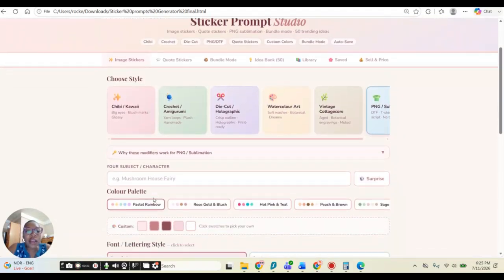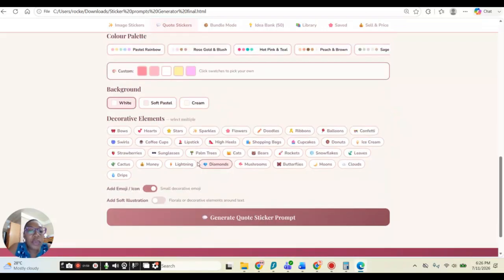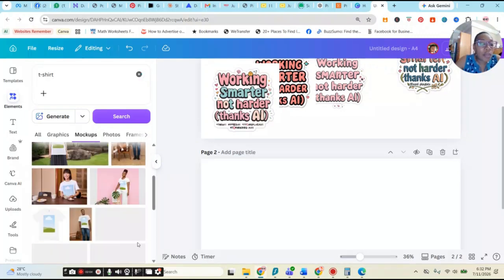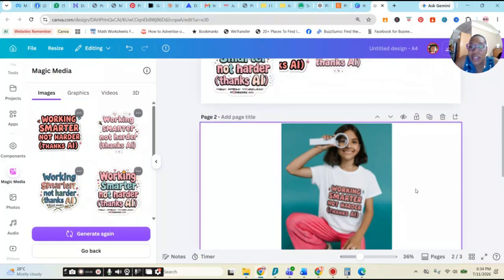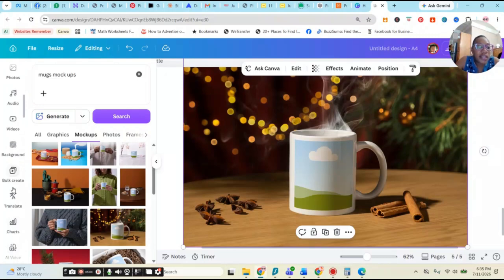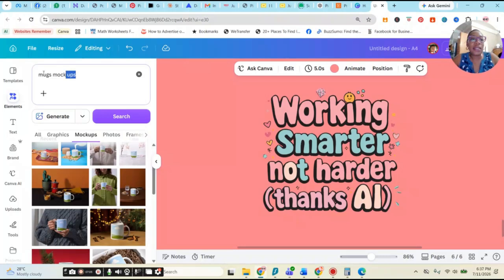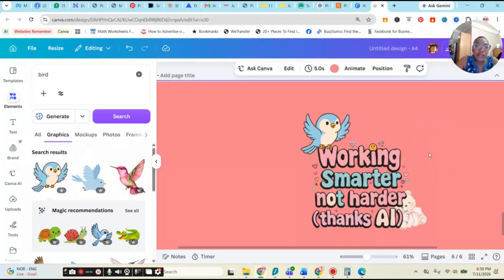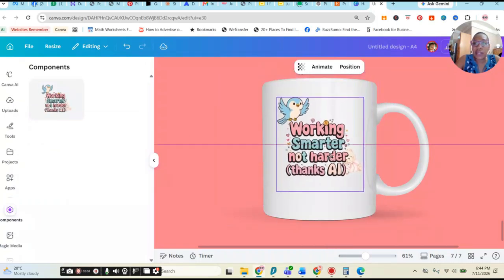Stop Designing Manually! I Built a Custom AI Tool for Etsy POD (T-Shirts & Mugs)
This tutorial breaks down the exact workflow to build an Etsy t-shirt business from scratch. Whether you are a complete beginner or looking to optimize your shop, this process shows you how to use online tools to generate quote stickers and professional mockups. By focusing on simple, effective designs, you can create products ready for sale without needing advanced graphic design skills.

We examine the potential of this side hustle by looking at real performance data, such as a simple design achieving 291 sales per month. You will learn the entire journey from initial concept to a live product page, ensuring your items are optimized for the Etsy marketplace. Following these steps helps you establish a consistent workflow for your own etsy print on demand shop.

📌 Video Timestamps
0:00 – Etsy POD Market Research & Proof

0:43 – Using My Custom AI Design Tool

2:24 – Generating AI Artwork in Canva

3:04 – Creating Etsy T-Shirt Mockups

5:08 – Creating Etsy Mug Mockups

5:59 – How to Clean & Edit AI Designs

7:15 – Designing Custom Graphics

7:53 – Creating Design Components

9:15 – Final Workflow & Passive Income Strategy

Learn how to sell t-shirts on Etsy with a step-by-step guide to creating designs and listing products that actually make sales.